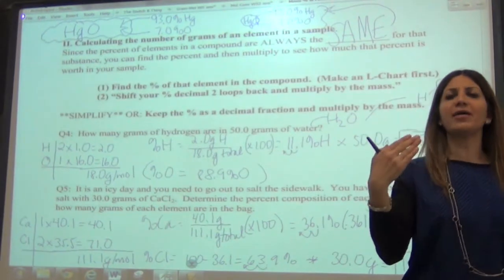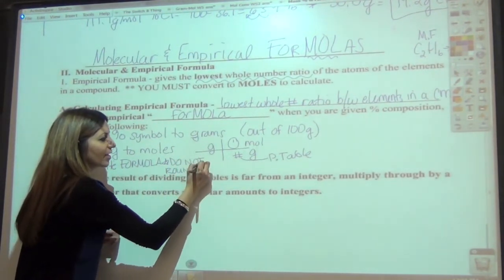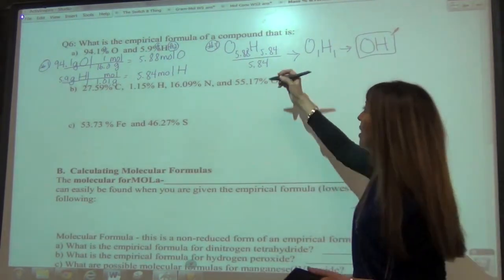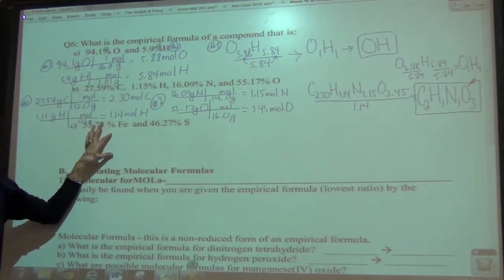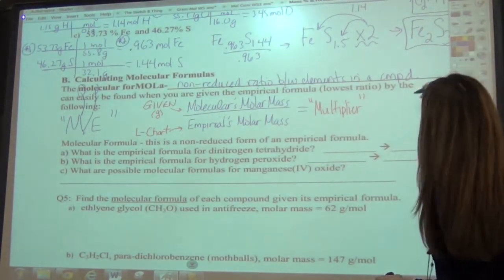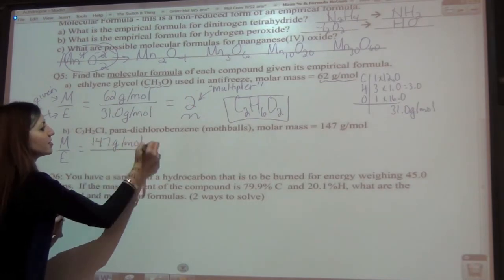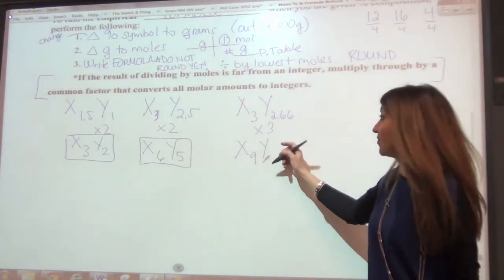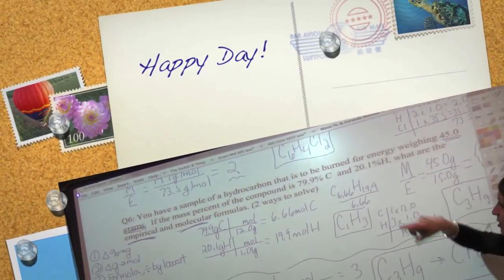Mrs. Ismail's Empirical & Molecular Formulas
Class lecture video featuring Empirical & Molecular Formulas
0:00 Overview
1:11 Relate to Mass %
5:02 3 Steps to find Empirical Formula
8:20 3 sample problems
21:00 Molecular Formulas & M/E Equation
26:15 Sample Molec problems